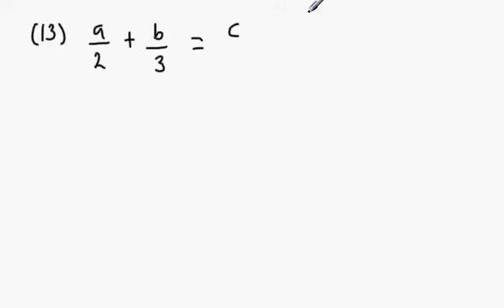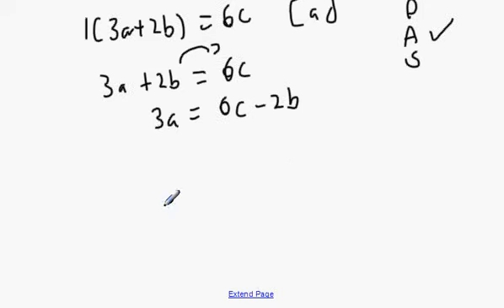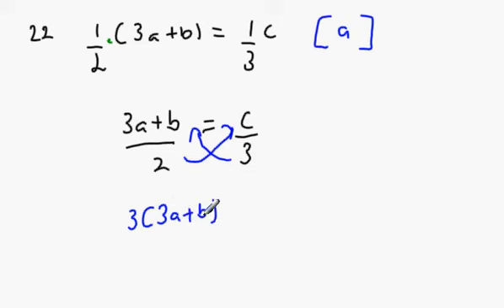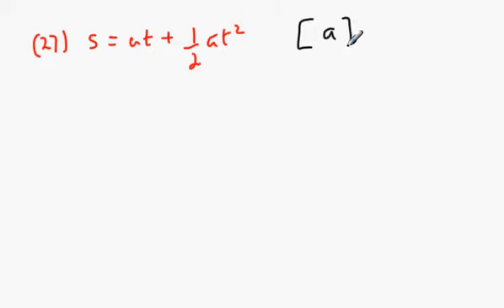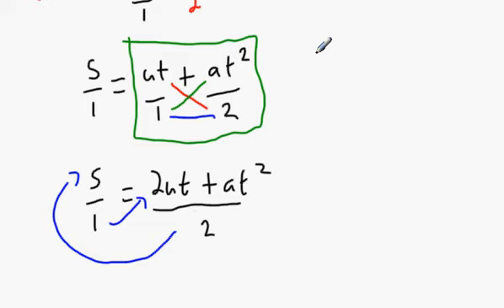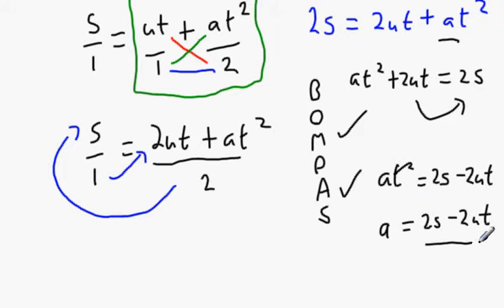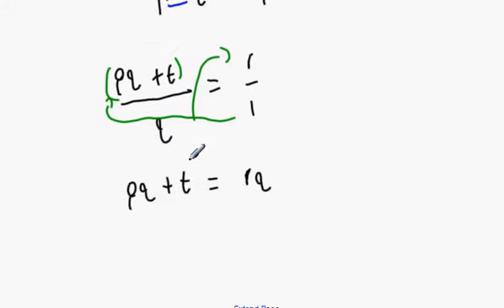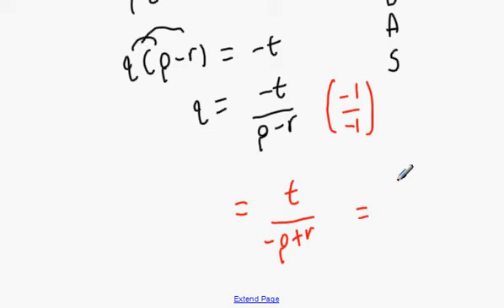changing the subject of an equation2